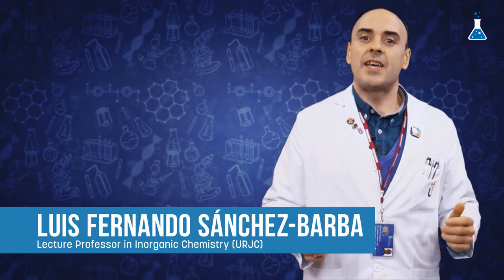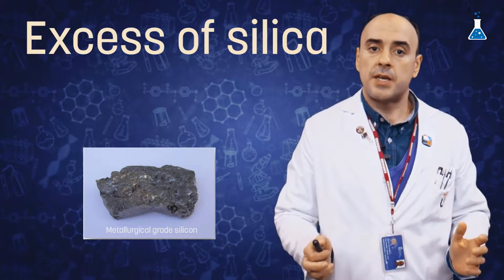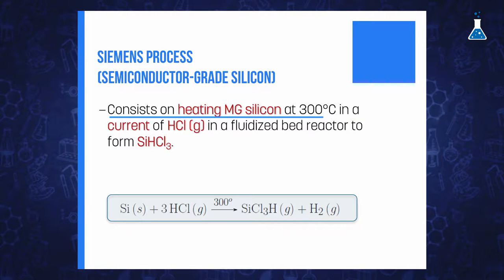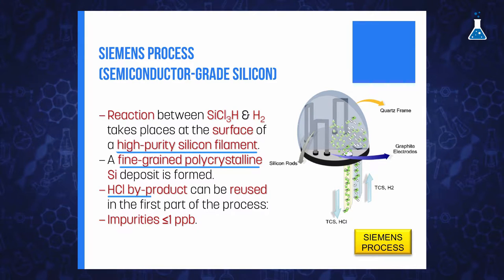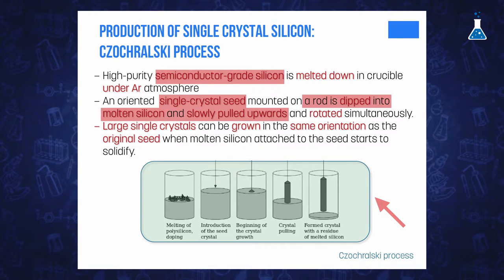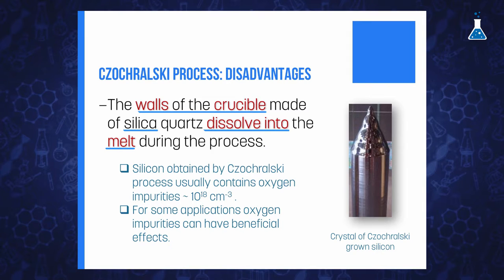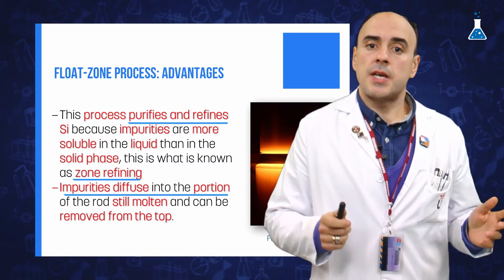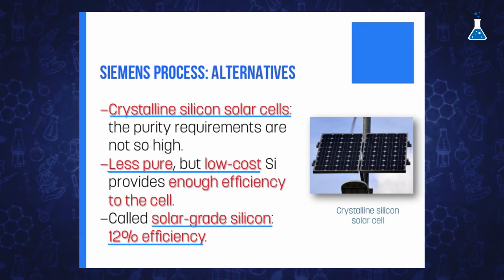Production of silicon (URJCx)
Module 5: Elements of group 14
Unit 5.2. Silicon. Production of silicon